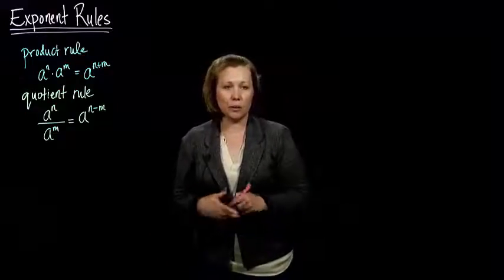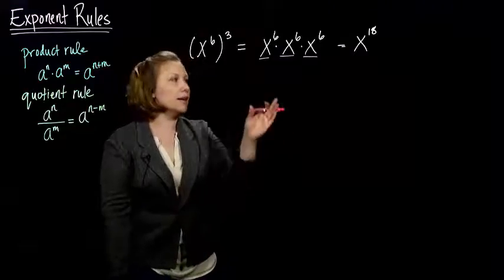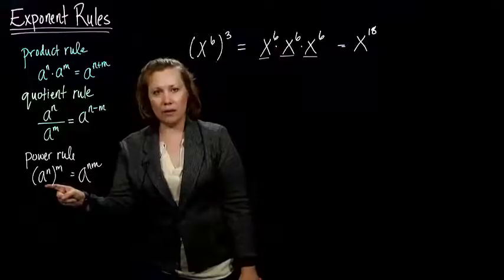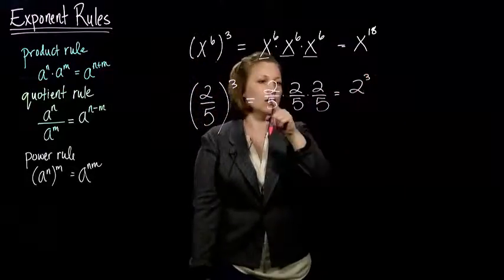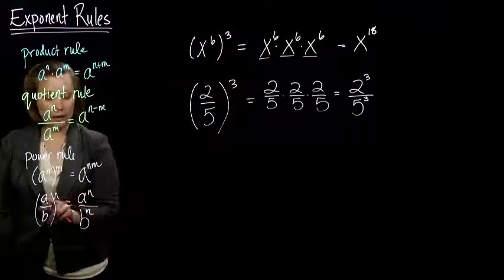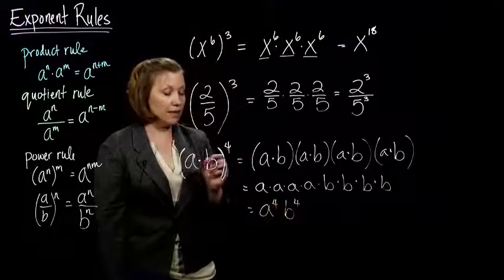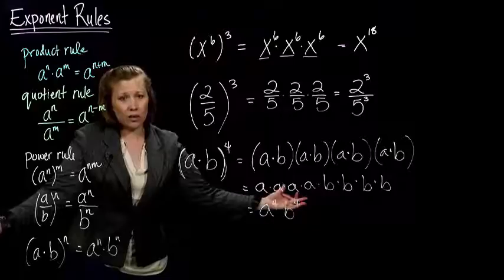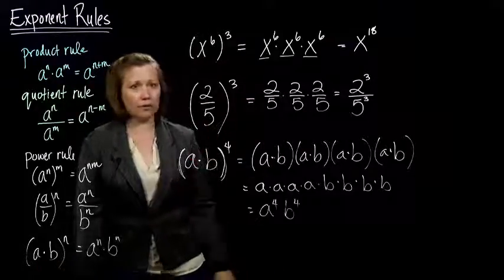Claire Burke: 2.7.4 Exponent Rules